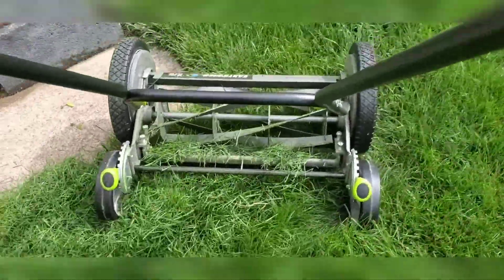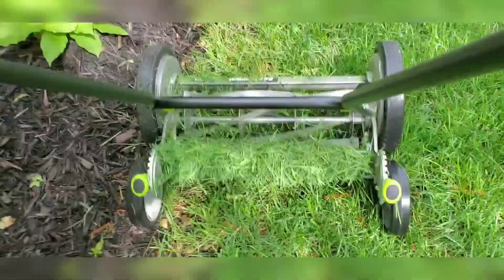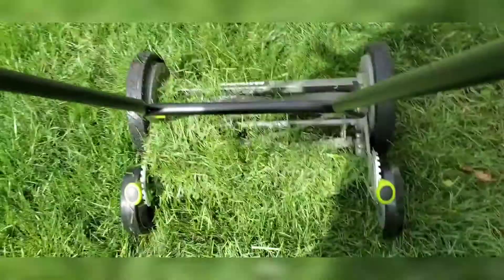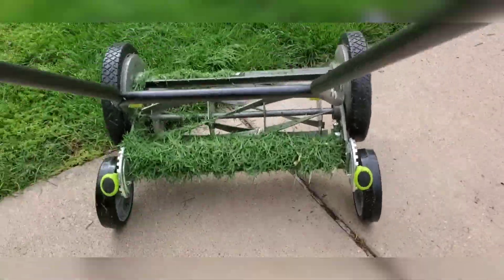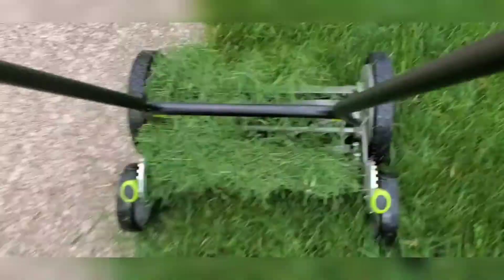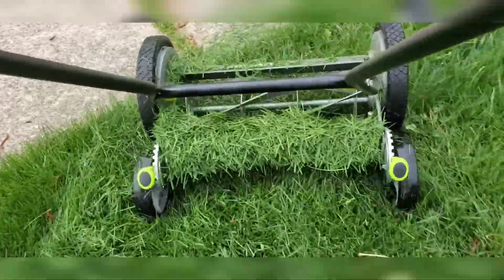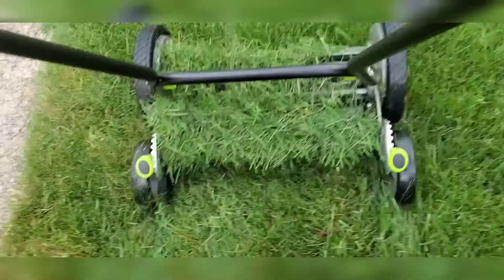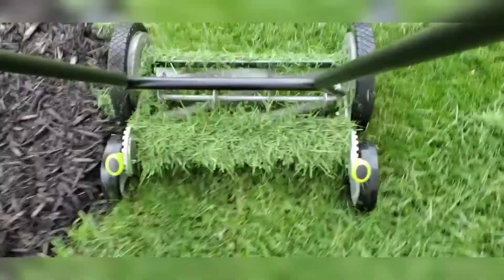Earthwise 16-in Reel Lawn Mower Review Awesome Buy Must Have Product Live Long Feel Great Save Money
Support me if you like this video by visiting my site.  This is all I do for a living so I really appreciate any support.

This is actually a real review for a product that I do not sell.  These are available at Lowe's and only cost $99.  This could be like paying for a weekly trainer that you can't negotiate with.  I highly recommend this product, it will improve your life.